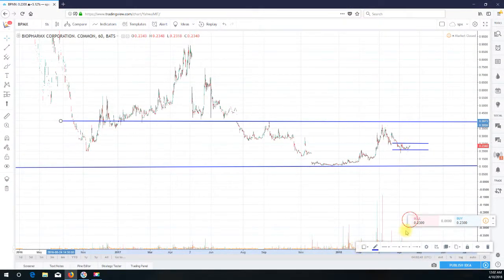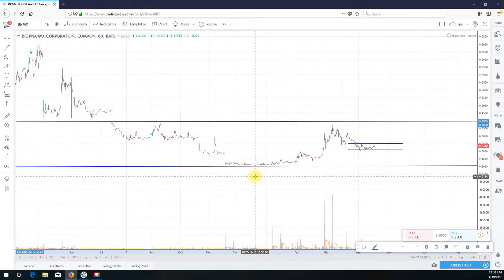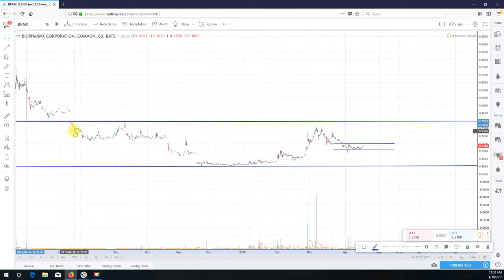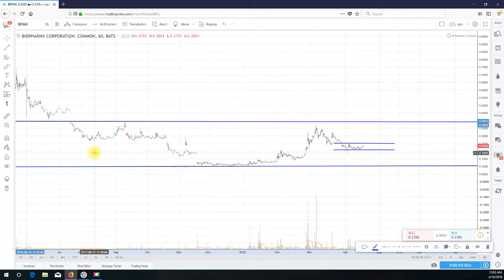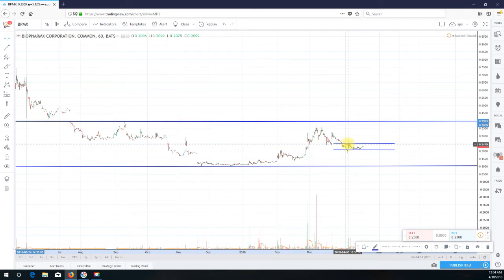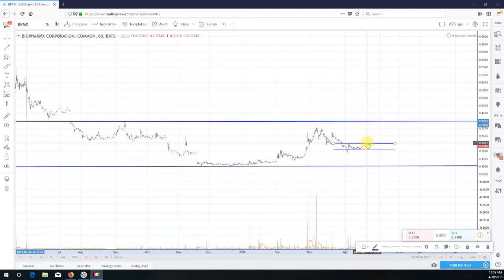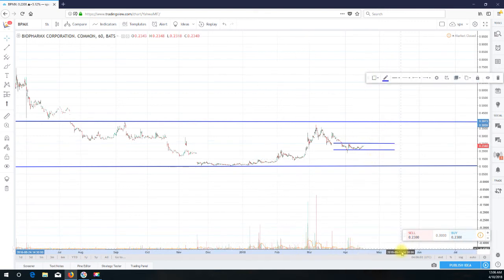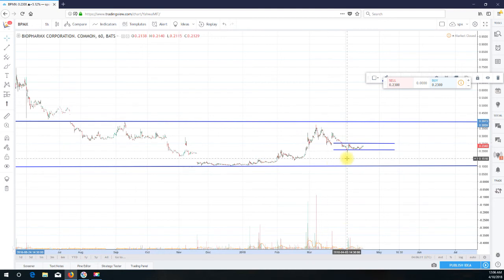Technical Analysis BioPharmX Corporation (BPMX)